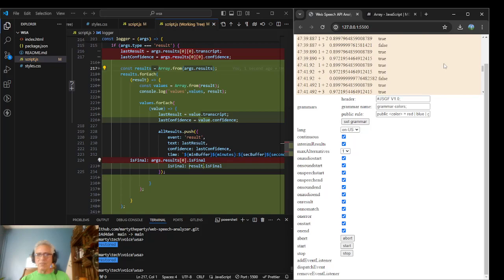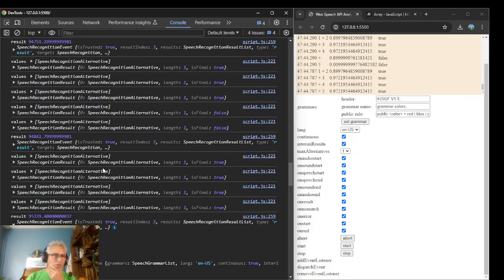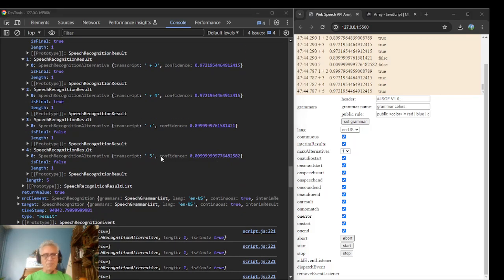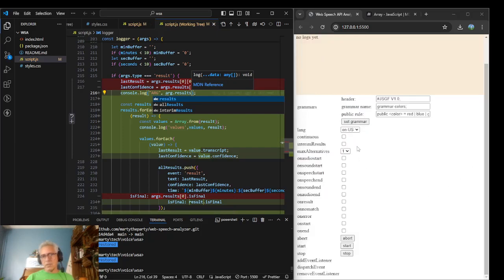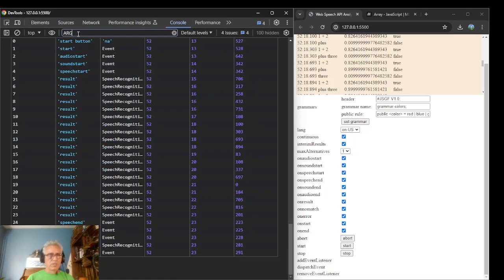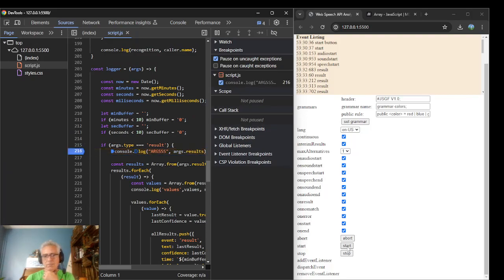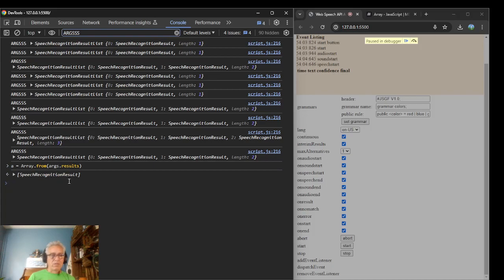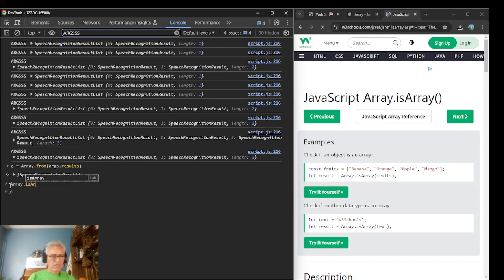Web API Speech Analyzer/Video 15 added additional results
In the video I had to add extra code the see new results.  This should be the last video in this series unless the API implementation changes or if I need something else.